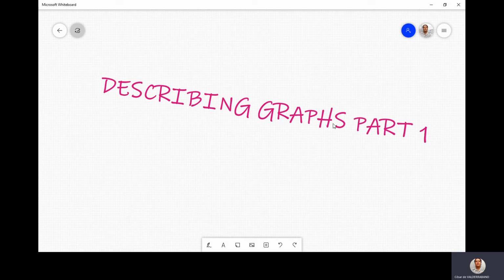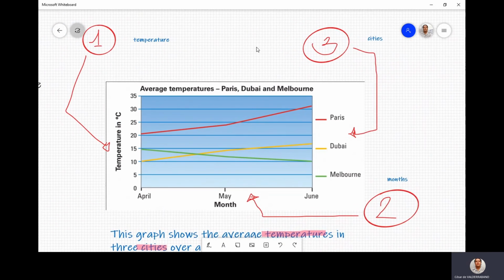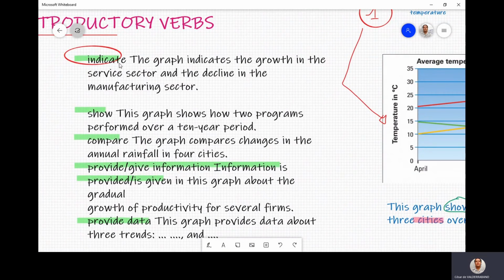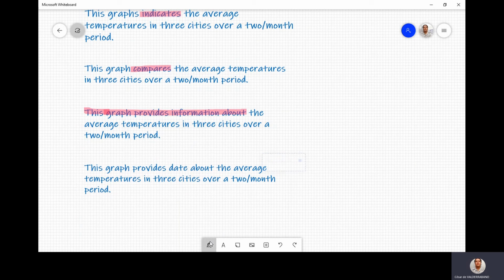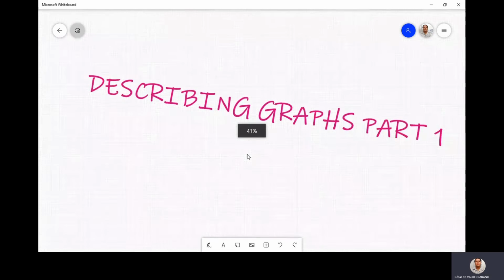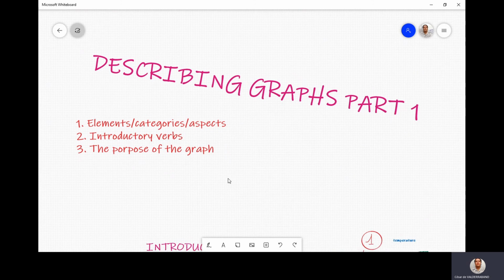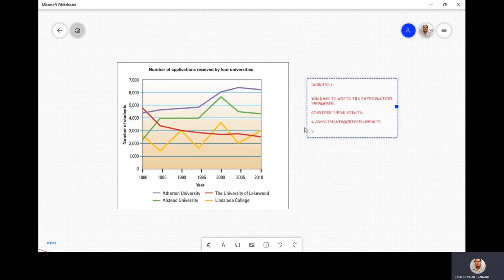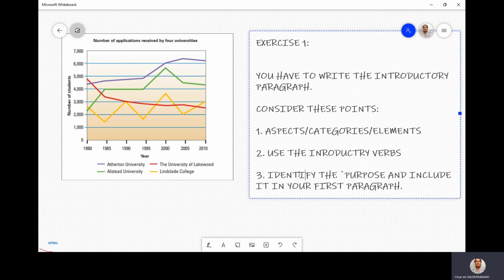Describing graphs part 1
This video is part of the FUNCTIONAL SKILLS SERIES